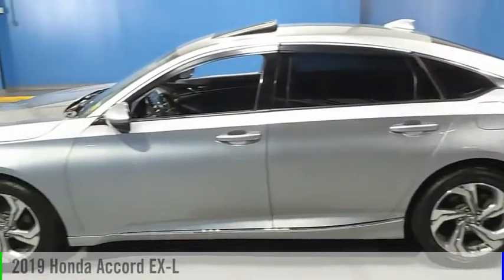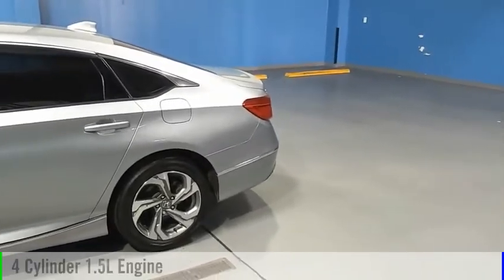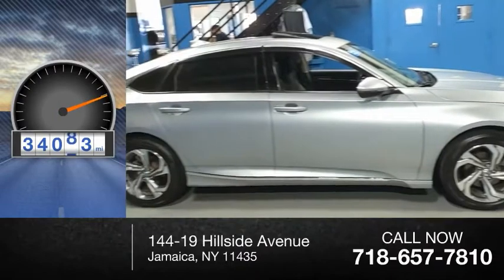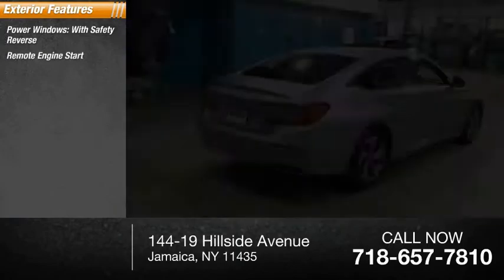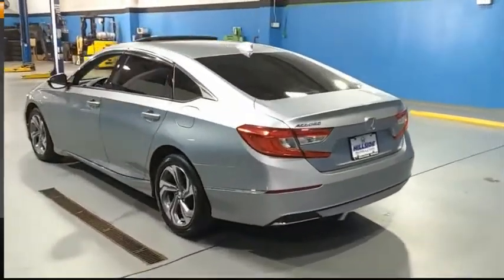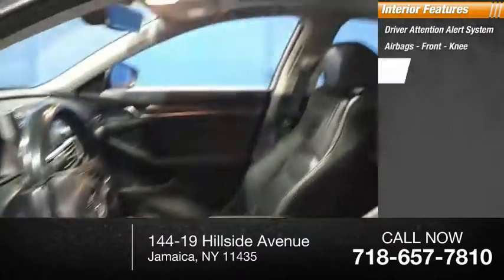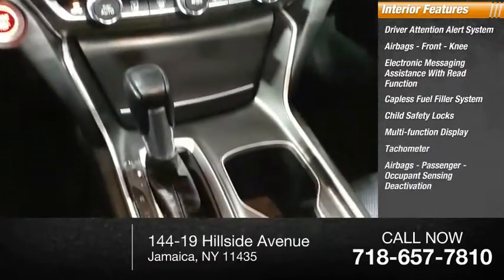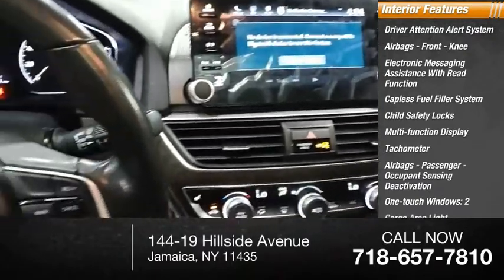2019 Honda Accord Jamaica NY 2522631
2019 Honda Accord EX-L

Hillside Honda
144-19 Hillside Avenue

Recent Arrival! NO HIDDEN DEALER FEES, NO FINANCING REQUIREMENTS, Hillside Honda To Go means you pay EXACTLY what you see! *HondaTrue Factory Certified with Warranty* Spotless! Best Conditioned Vehicles in the Market! Our aggressive NO FEE, market based pricing takes all the headache out of shopping! Clean CARFAX. CARFAX One-Owner.Passed 182 Point Honda Inspection, New Tires, Recent Oil Service, White Glove Detailed, Black Leather.***INTERNET SPECIAL - MUST PRESENT AD AT TIME OF SALE. EXCLUDES ALL PRIOR OFFERS*** All HondaTrue Certified Pre-Owned vehicles within 5 Years/80000 miles include: . 182 Point Inspection . 84 Month/100,000-mile (whichever comes first) Powertrain Limited Warranty from the vehicle's original in-service date . 12 months/12,000 miles (whichever comes first) non-powertrain warranty from the original warranty expiration date or from the Honda Certified purchase date. . Warranty Deductible : $0 . Trip interruption protection . Vehicle History Report . Warranty is transferable . Roadside Assistance with Honda Care purchase . XM Satellite Radio 3 trial months of service All efforts are made to ensure each vehicle displayed is IN STOCK as well as AVAILABLE. Hillside Honda is not responsible for typographical errors.Awards:  * JD Power Automotive Performance, Execution and Layout (APEAL) Study   * ALG Residual Value Awards, Residual Value Awards